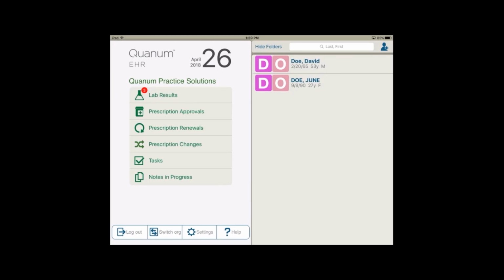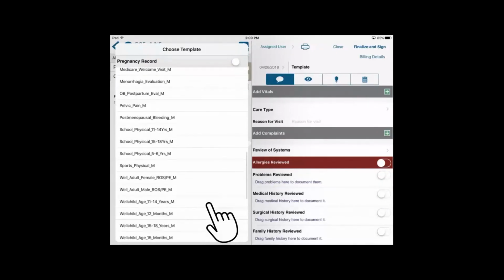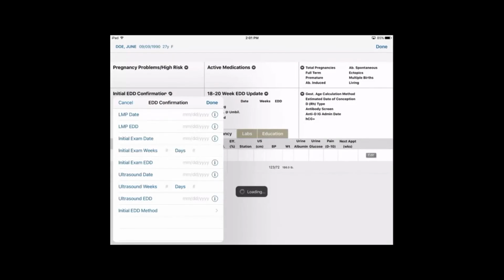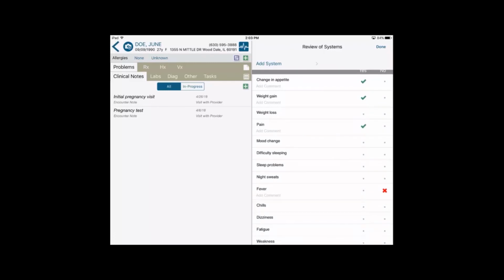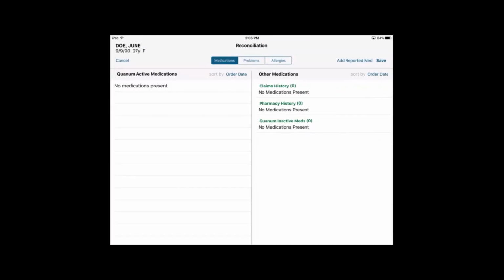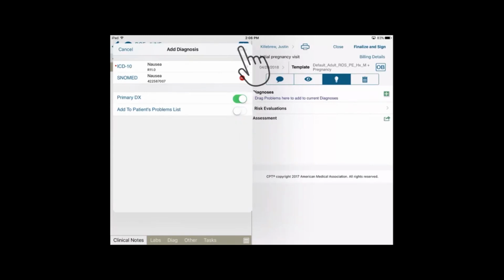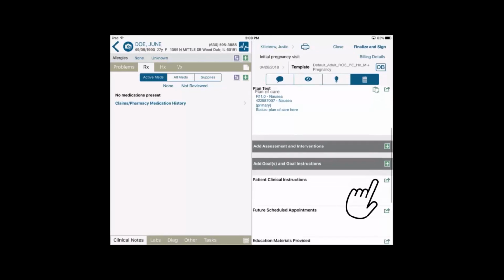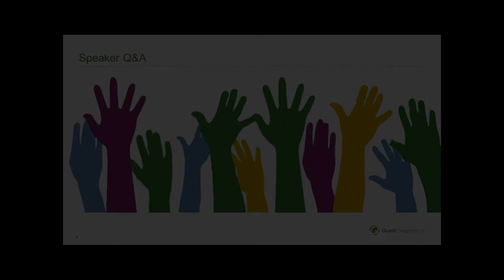SOAP notes on the iPad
Physicians repeatedly say how much they appreciate Quanum Electronic Health Record (EHR) for being user-friendly and efficient, but they also enjoy the mobility that allows them to take their office anywhere. Join Quanum Software Specialist Justin Killebrew for a brief 11-minute demonstration, as he shows how to write a complete SOAP note on the iPad® version of the Quanum EHR. Justin will illustrate just how easy it is to document a patient encounter, while explaining how this HIPAA-compliant mobile solution has the functionality to improve practice workflow.